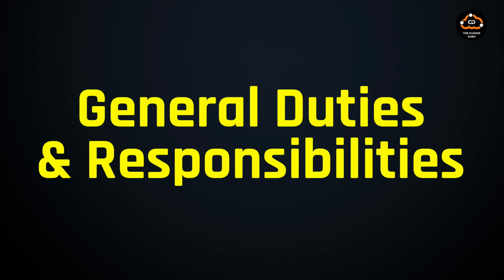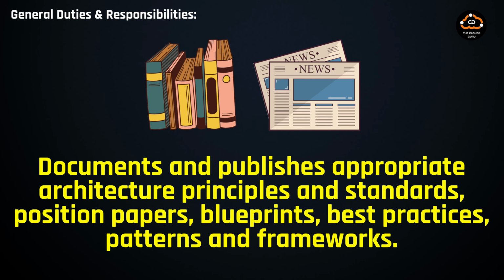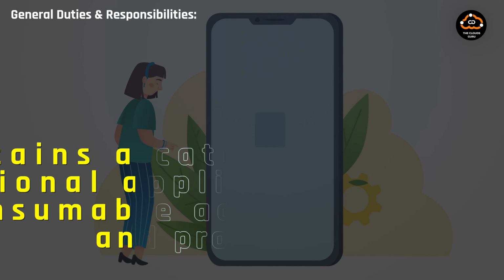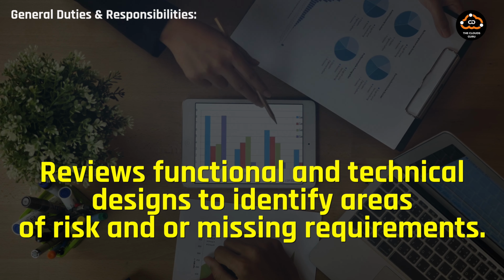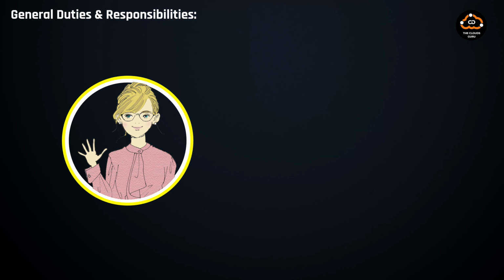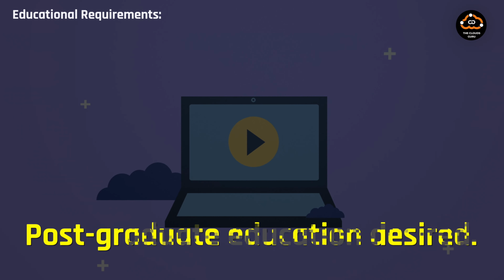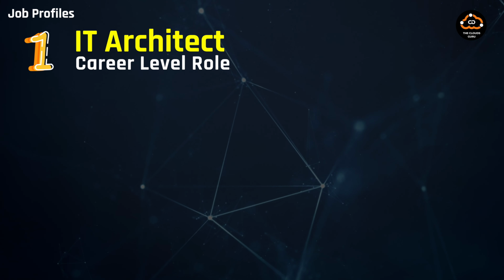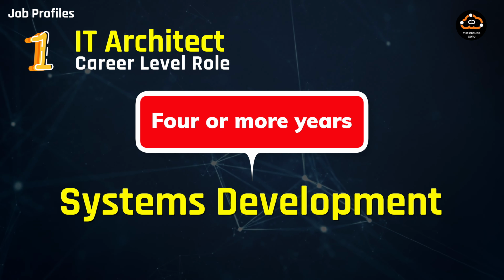IT Architect Career path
🚀 Dive into the world of IT Architecture!
🌐 Discover roles from Business Architect to IT Consultant, their duties, and the journey to becoming a tech visionary.
💡📚 Learn about the educational requirements, key skills, and various career paths within IT Architecture. Whether you're starting out or looking to advance, this short provides essential insights into shaping the future of technology. 🛠️🔍

Acknowledgement:
Graphic Artist: Kyoko M; Shizuoka, Japan
Special Thanks : V Wakako; London, UK